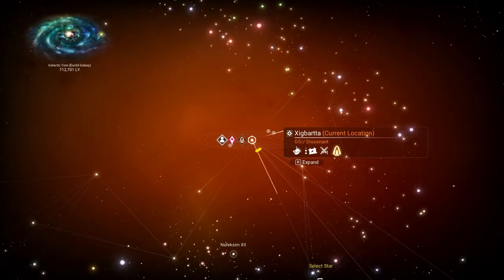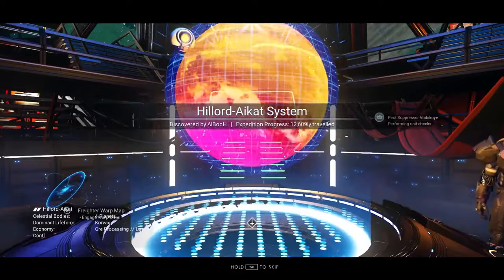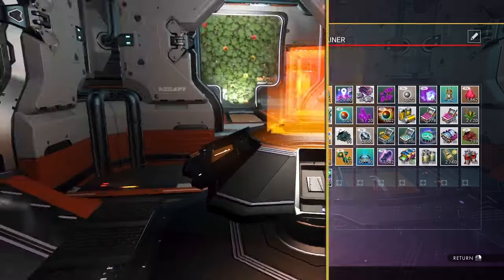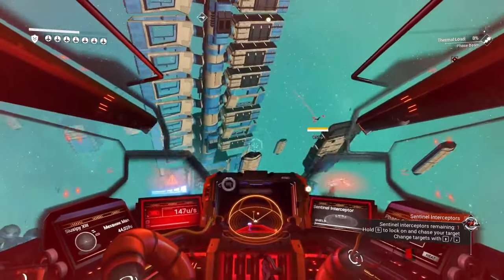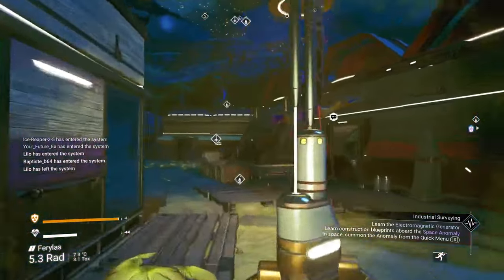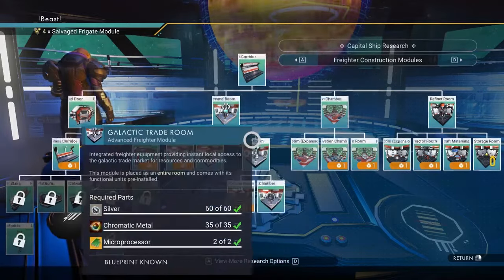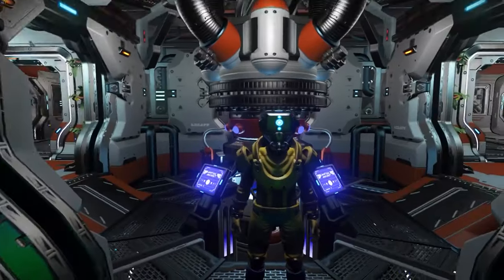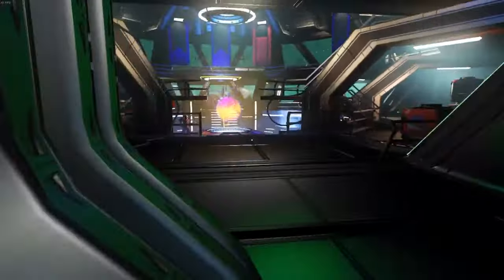Fastest Salvage Frigate Data Farm! Max out Your Freighter Sclass, Storage , and Upgrades No Mans Sky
This is a Guide to the Fastest Salvage Frigate Data Farm in No man's Sky! This lets you skip derelict freighters entirely allowing you to spend your time doing other fun things in no mans sky! i would still suggest doing direlect freighter, seperate video over derelect freighters and why you should still do them coming eventually tho current project is the new "NipTopia" City Build im working on. Its Nip NIp Powahed!

Build this Farm and Never Run out of Faecium Agian!